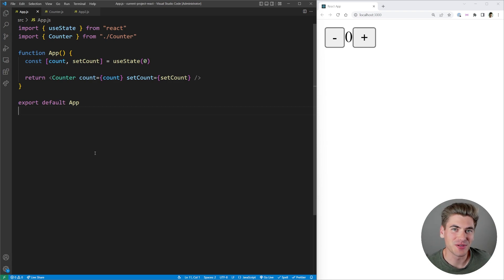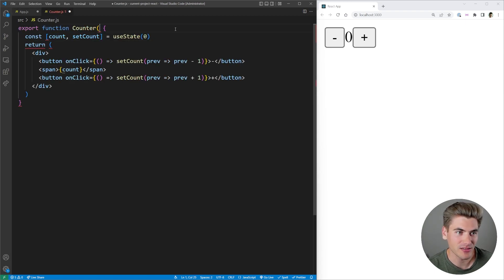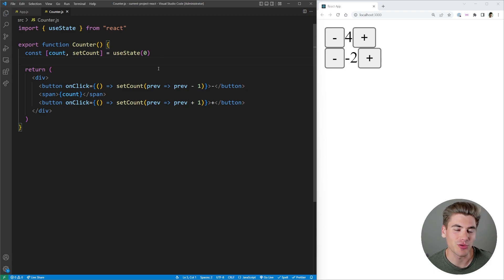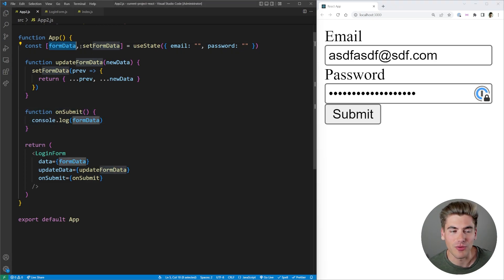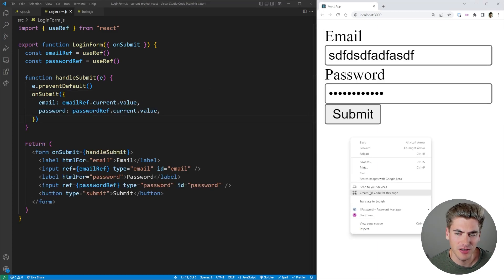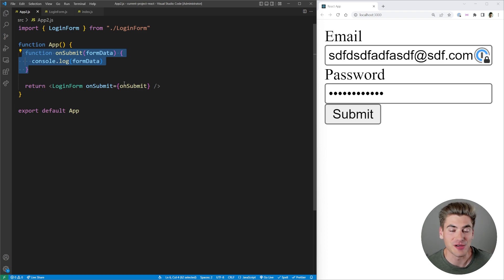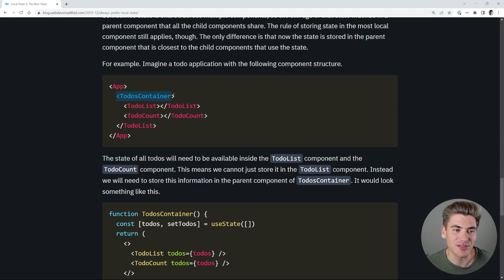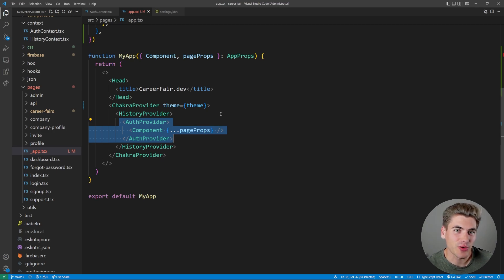Are You Making This React State Mistake?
React state is complex enough to understand how it works, but it is even harder to write good state code in React. I oftentimes see developers using global state for nearly everything in React and that leads to a ton of problems. In this video I talk about how local state is almost always better to use and how you can spot bad state practices.

⏱️ Timestamps:

00:00 - Introduction
00:32 - Simple Example
02:34 - Form Example
07:00 - Handling Shared State